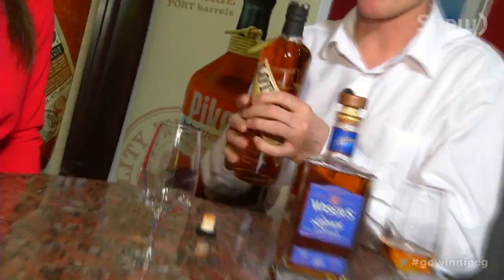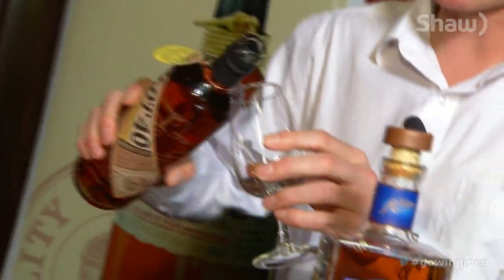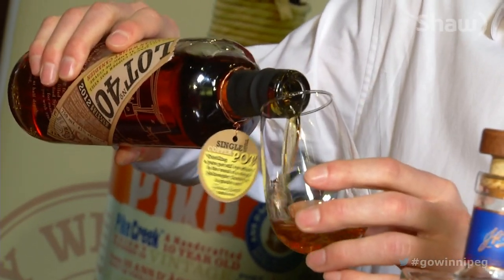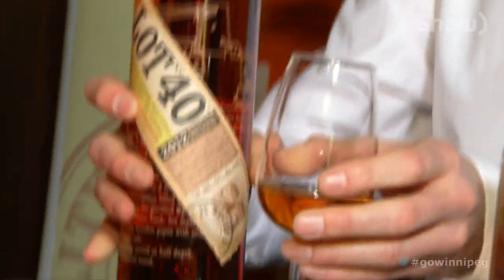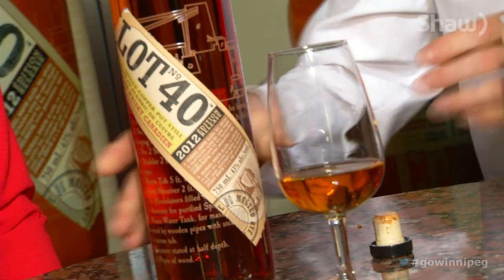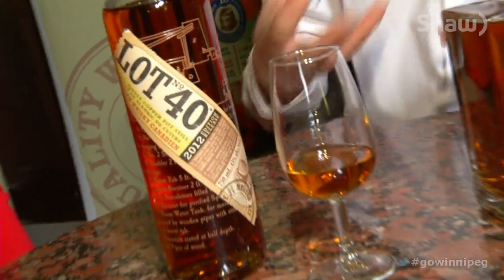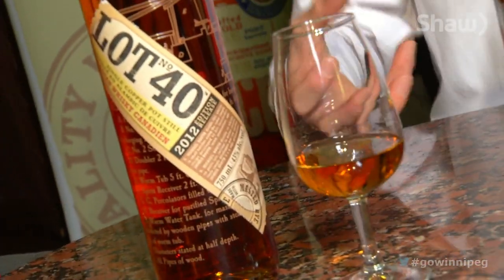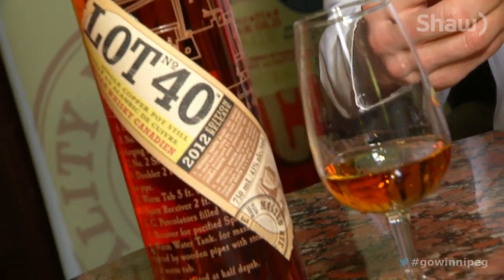Don Livermore Master Blender Part 2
Tracy's chat with the master blender continues with what goes in to making different types of whiskey.